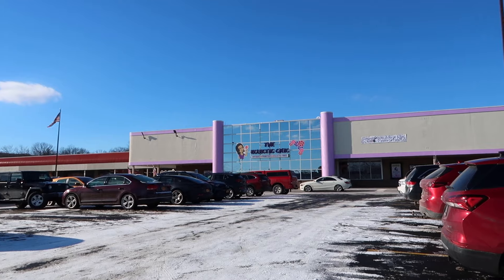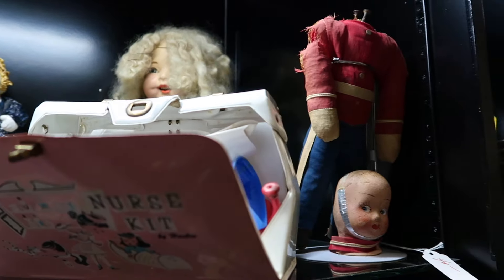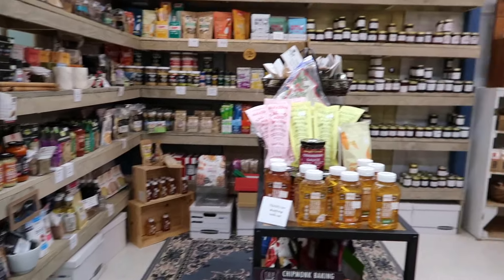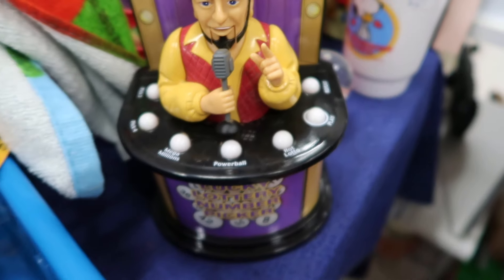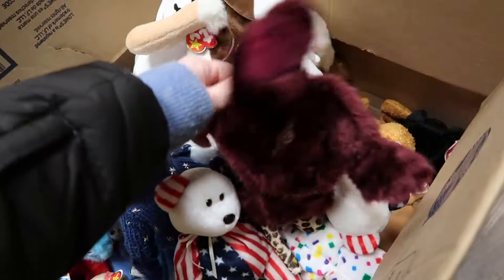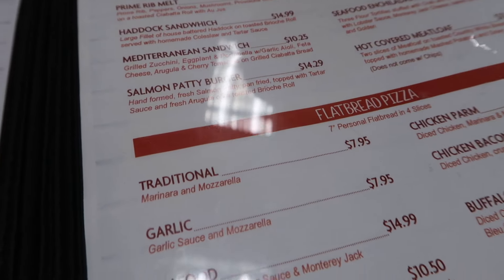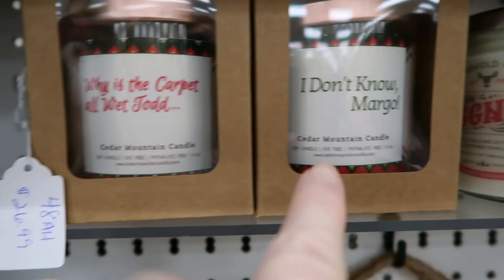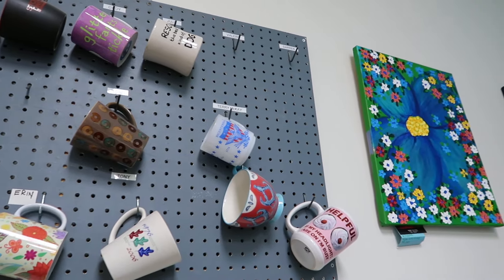LARGEST consignment shop I’ve ever seen! The Eclectic Chic in Oneida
Spoilers- it was awesome!

The Eclectic Chic is a MASSIVE consignment-style store in Oneida, NY.
Took mom here on a subscriber's suggestion and we ended up spending about five hours wandering around staring at fun vintage and, well- ECLECTIC things- it was so fun. Don't worry, this is an edited version! 😅

We're Ken & Becky! We live in Central New York and love going to theme parks, historical and unique places around New York State and the surrounding area!

A Flying Roadtrip is a quick car roadtrip you can do in one day! We (Becky and Ken) love seeing unique places around our home town and beyond. Local to Syracuse and Central New York State, we love to travel the Northeastern United States to find the best day trip destinations, amusement parks, museums, nature trails and delicious food in the region. Once in a while, we'll voyage out to other places too!

Let's take a Flying Roadtrip!